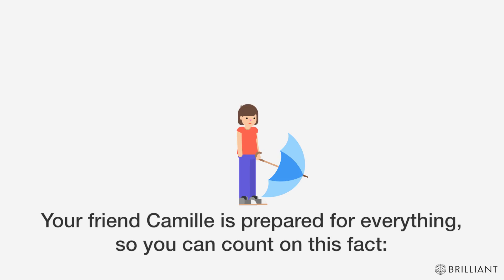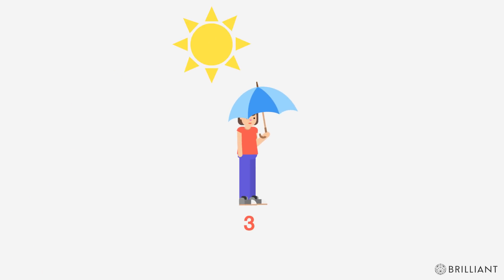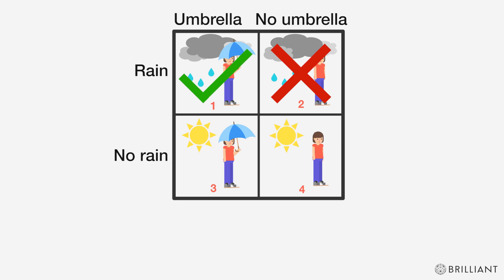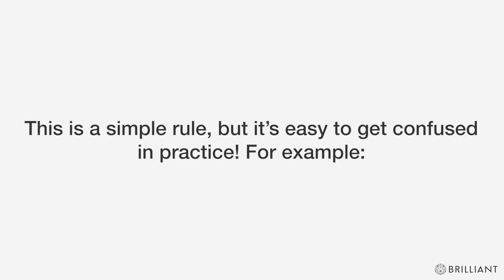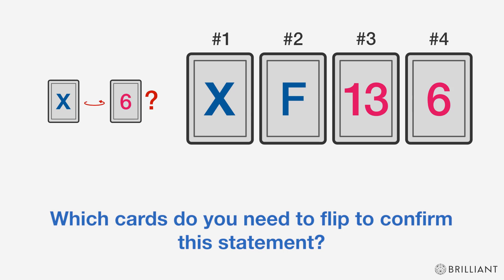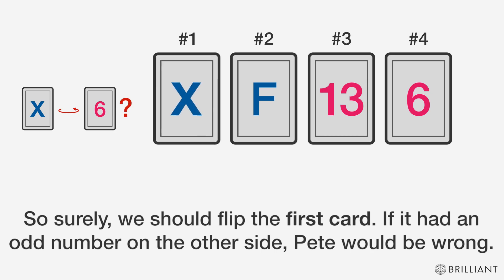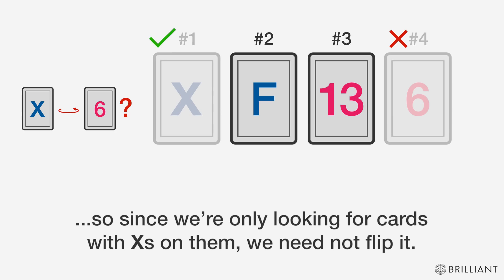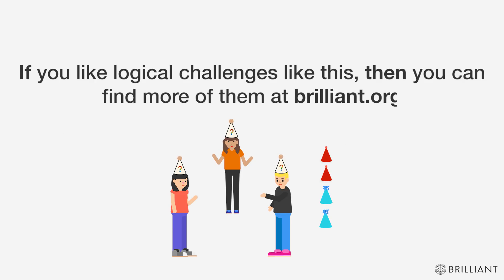If A, then B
The conditional statement "If A, then B" seems simple enough, but it's easy to get confused when applying it. Dive into examples using card games and weather patterns, then check out more logical challenges